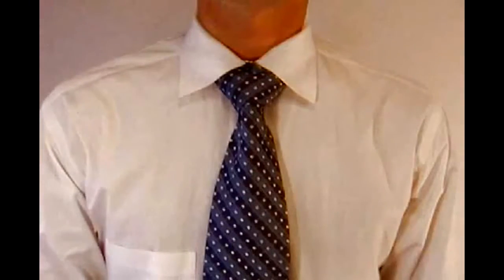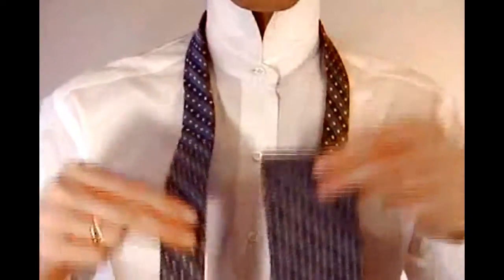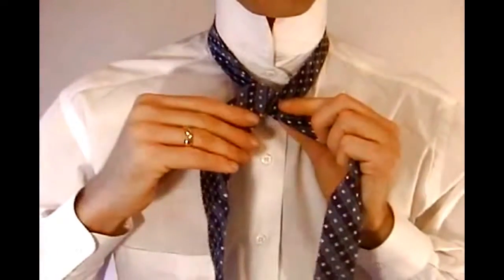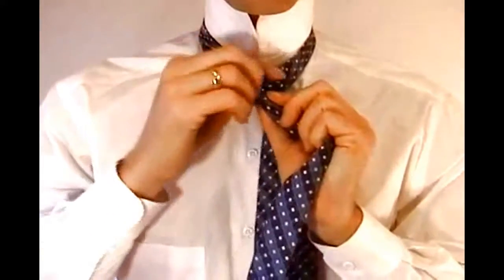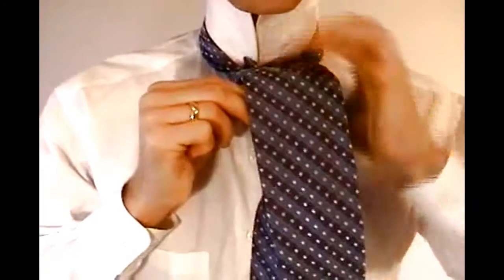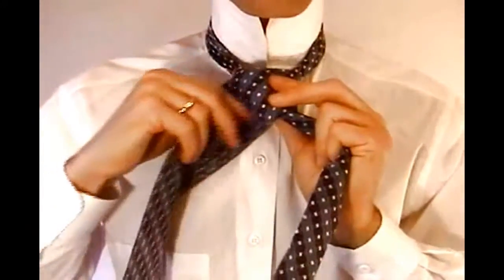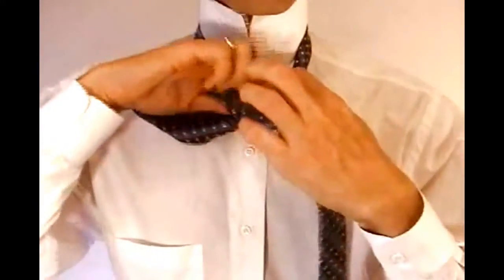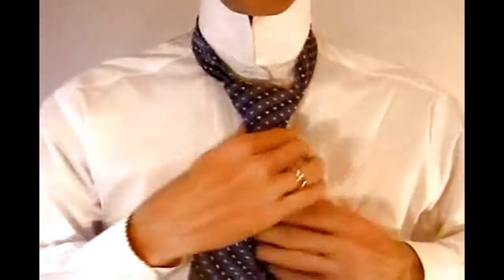How to tie a tie - best demostration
How to tie a -Full Windsor Knot